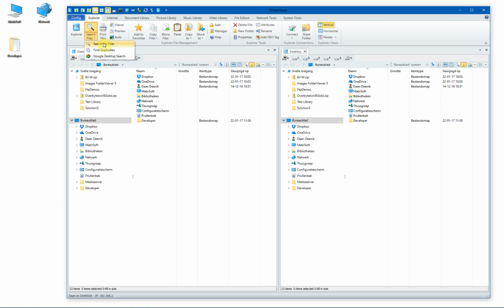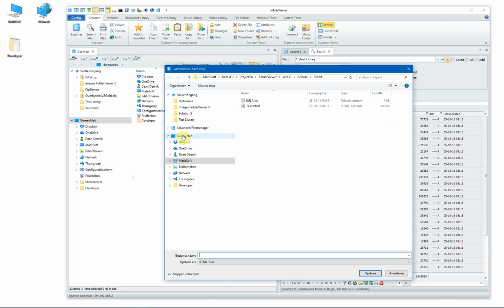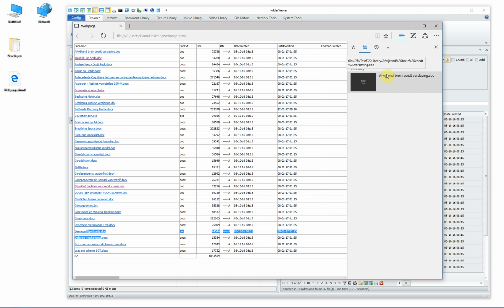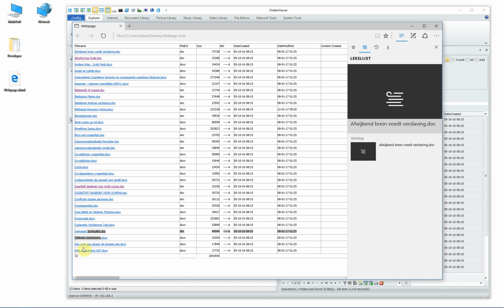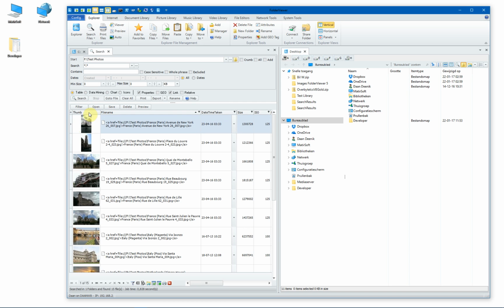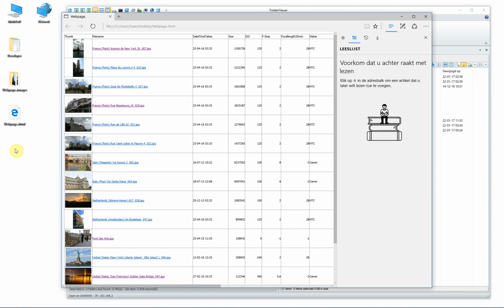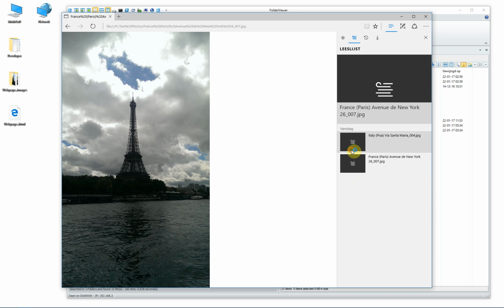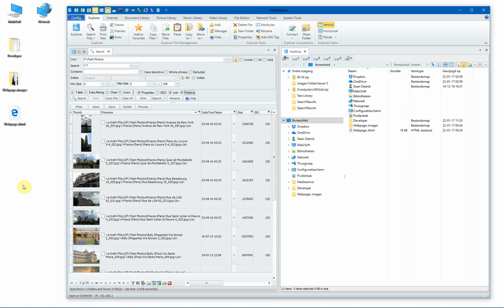Introduction video about Creating Webpages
Automatically create webpages, including thumbnails, file properties and much more.